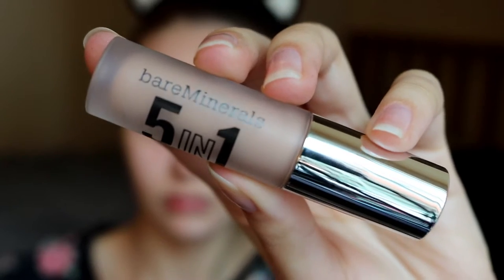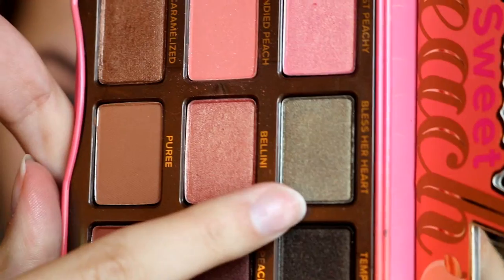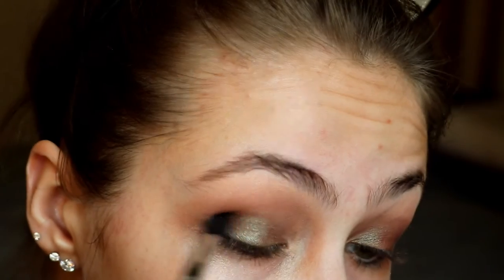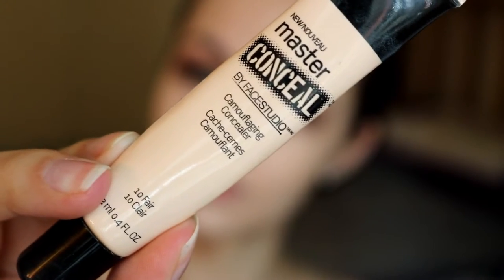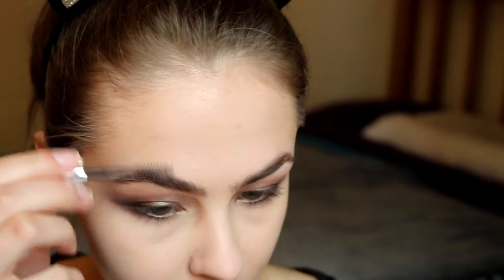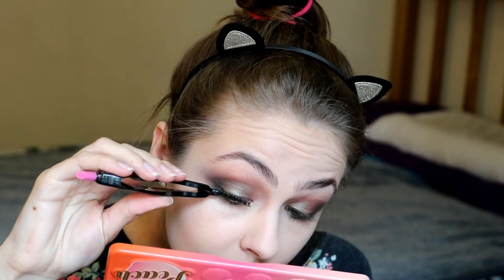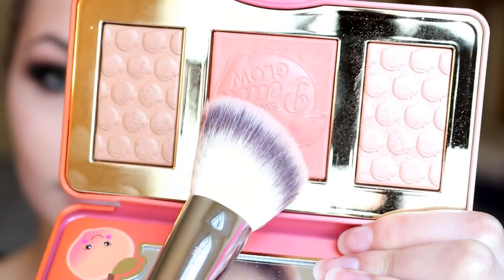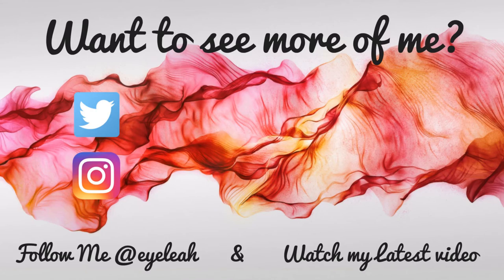Green Duochrome Eyes | Tutorial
Duo you like this look? Ha! Puns! Let me know if you like my regular tutorials or these voice-over tutorials better!

PRODUCTS

Bare Minerals 5 in 1 BB Cream Eyeshadow
Too Faced Sweet Peach Eye Shadow Collection
Too Faced Pretty Rebel Palette
Cover FX Mattefying Primer
Maybelline FIT ME Foundation in 112
MintPear Beauty Sponge
Boo-Boo Cover Up Concealer
Maybelline Camouflaging Concealer in Fair
Besame Vanilla Powder
Bare Minerals Mineral Veil
Stila waterproof liner in Stingray
Too Faced Better Than Sex Mascara
INPSR Duo Brow Powder
Anastasia Beverly Hills Clear Brow Gel
NYX Highlight & Contour Pro Kit
Too Faced Sweet Peach Glow
ABH Moonchild Glow Kit
Colourpop Cosmetics Ultra Matter Liquid Lipstick in Times Square